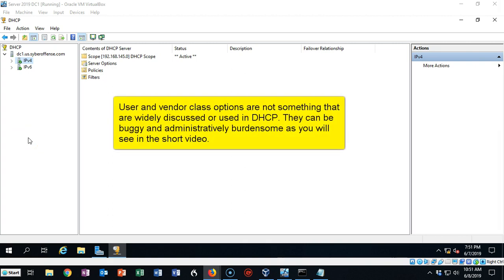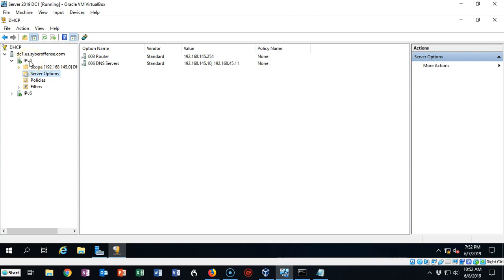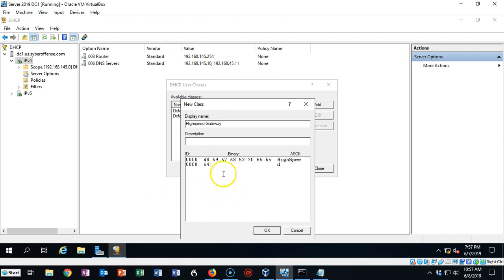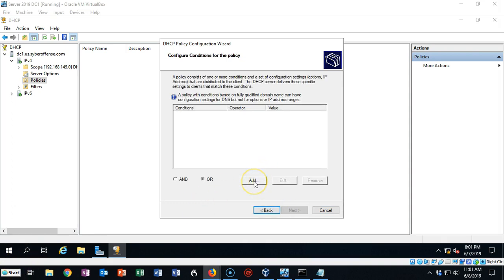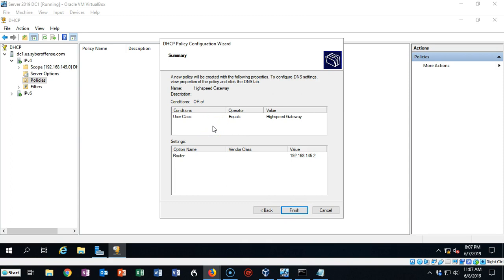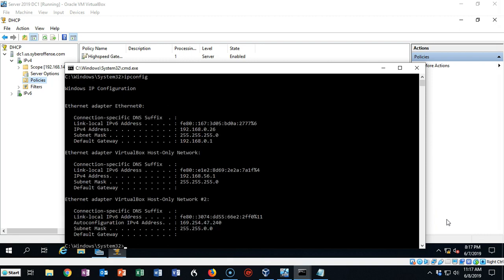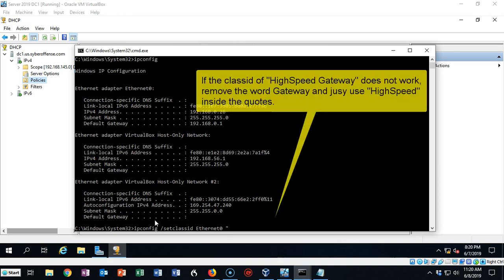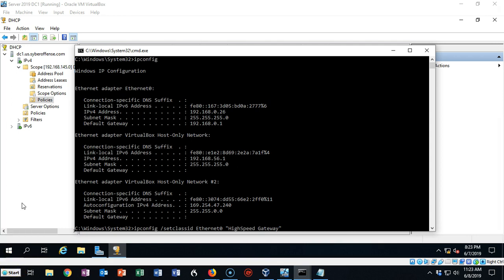Use DHCP User Classes to Assign Alternate DHCP Options